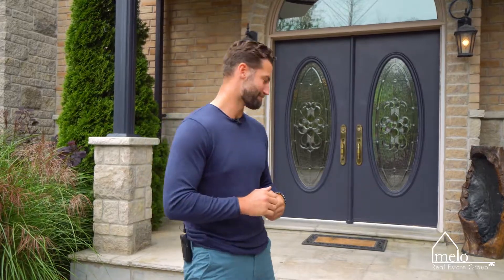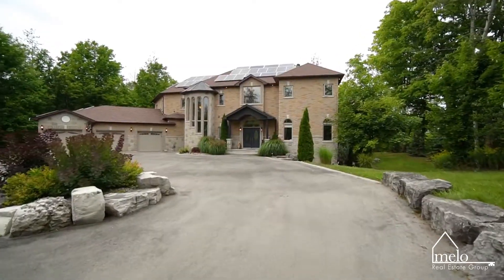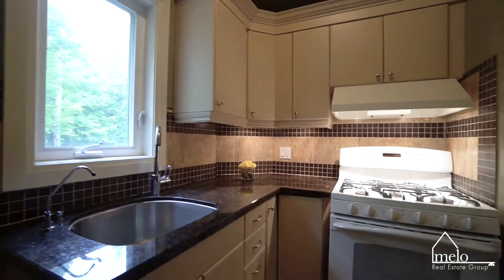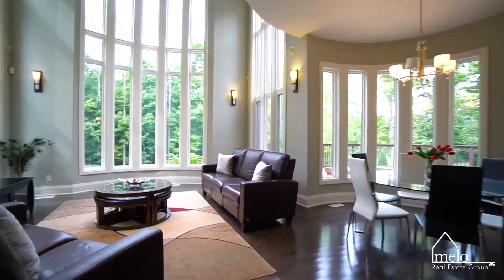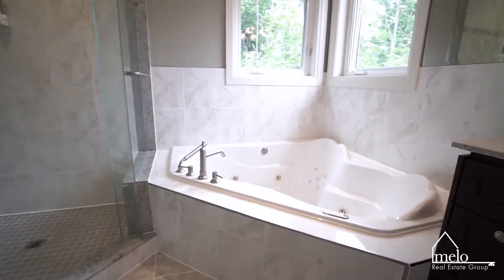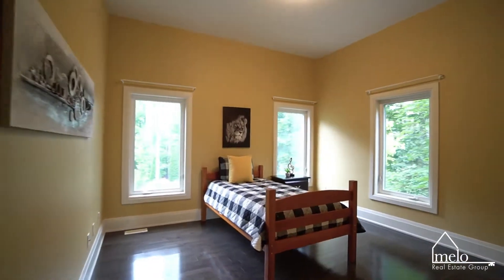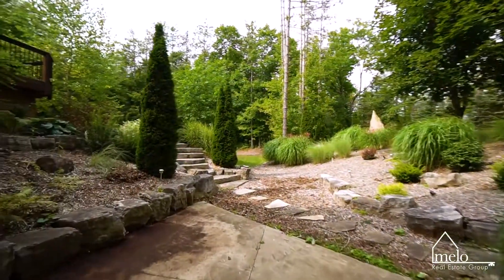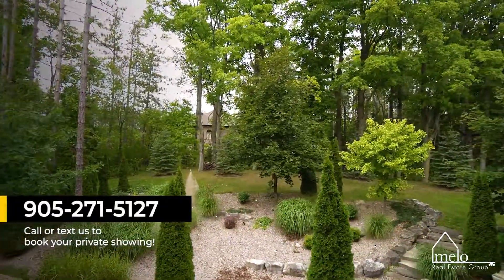4335 Random Acres Road, Milton ON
JUST LISTED ~ 4335 Random Acres Road!

Fall in Love with this Custom Built Dream Home in Milton's Escarpment Country!

Extensive Perennials surround the Courtyard, with ample parking on a 2 Acre Lot featuring a Stone Loft Staircase & Cascading 18Ft Cathedral Windows. As the sun sets, this home truly shows like a storybook Castle, illuminated with soffit pot lights and pathway lights leading up to the English Garden.

This Outstanding 6 Bed & 6 Bath Luxury Home Features an Entertainer's Kitchen, Large Profile Island Eat-in, Quartz Countertops & Travertine Backsplash. Second Kitchen with Butler's Pantry. 7 1/4 Baseboards, Crown Moulding, Craftsman Millwork, Built-in Speakers & Extensive Lighting, complete with Multiple Upgrades and Finishes!

This is what dreams are made of, so let us make YOUR dreams come true!